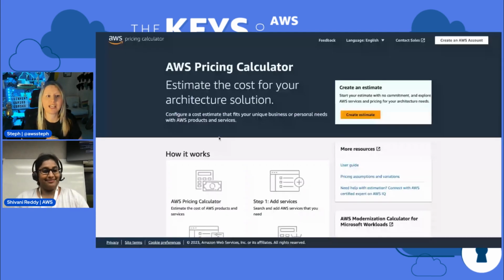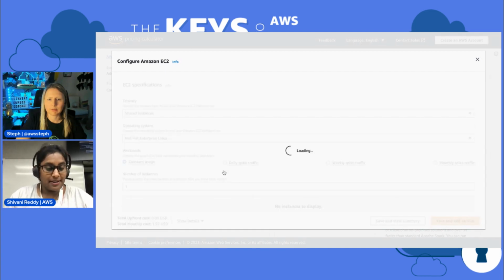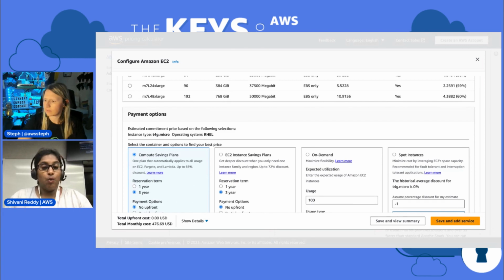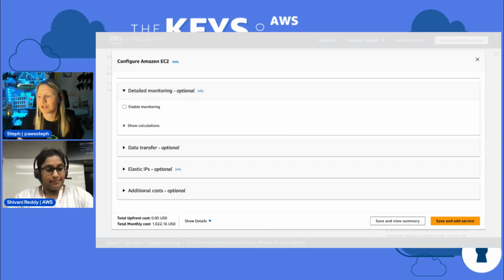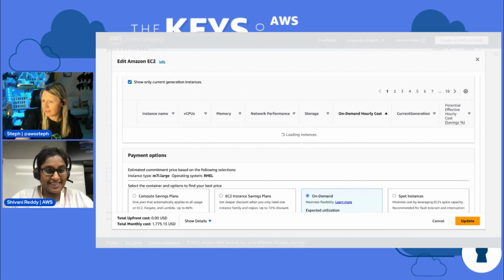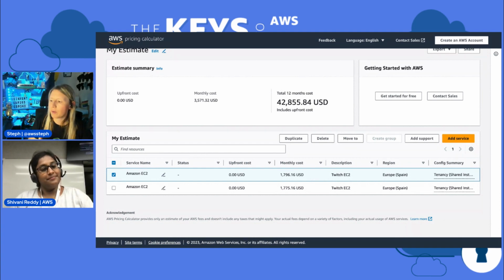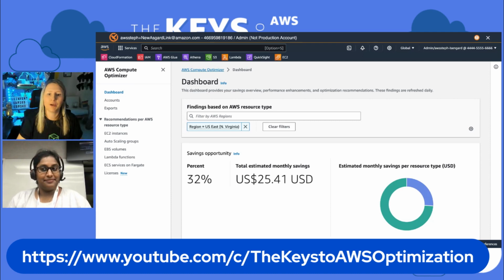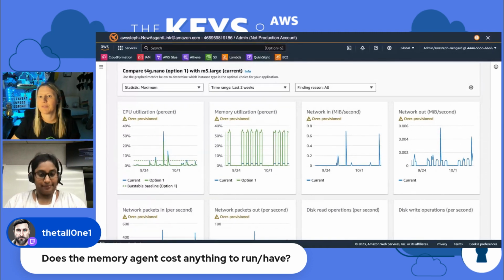EC2 Optimization Demo | The Keys to AWS Optimization | S8 E1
We are back with Season 8! Today we look at cost dimensions with EC2. Top considerations:

        1. instance types
        2. region
        3. tenancy
        4. operating system
        5. IP address (with ipv4)
        6. Data Transfer
        7. Storage